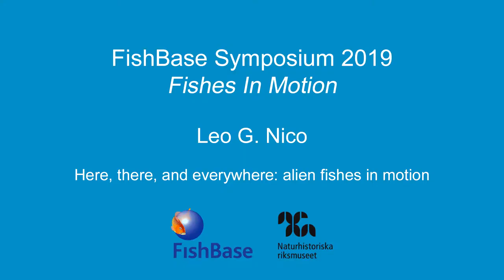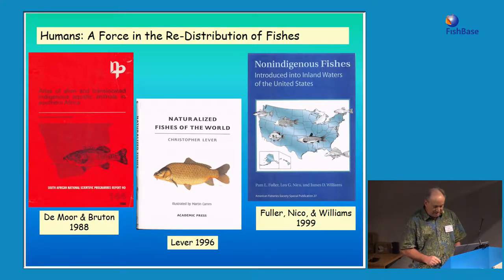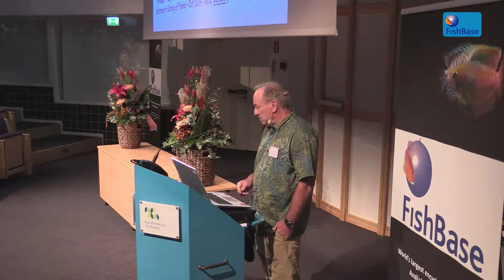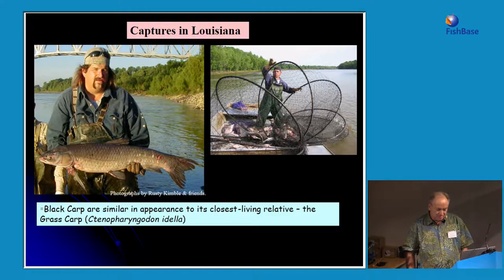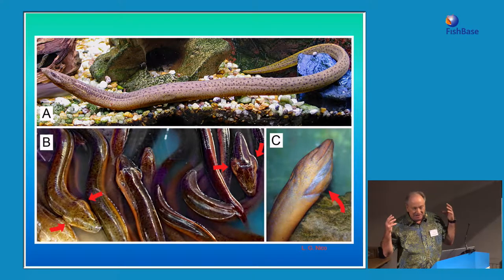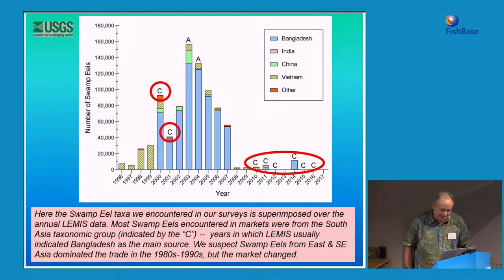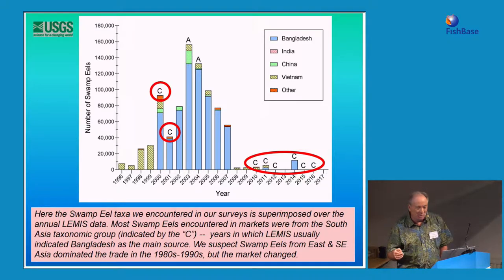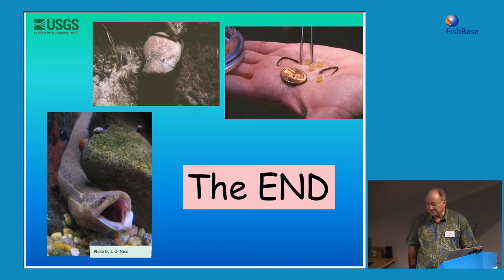Leo G. Nico: Here, There, and Everywhere: Alien Fishes In Motion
Leo G. Nico, United States Geological Survey, gave a lecture titled "Here, There, Aand Everywhere: Alien Fishes In Motion" at FishBase Symposium 2019 in Stockholm, Sweden, October 21, 2019.

ABSTRACT: Throughout history, humans have contributed to the movement of animals—intentionally or accidentally introducing species into habitats well outside known natural ranges. The scale is global. Most introductions of fishes have occurred over the last 150 years and new introductions are commonly documented every year. They include a large and diverse array of taxa, with representatives from nearly every region of the world. Invaded environments include both natural and artificial systems, ranging from small streams and isolated ponds to entire river and lake basins.

Many introduced fish species have formed established, non-native populations and many of these have subsequently spread (naturally or with the aid of humans), radically and irreversibly changing freshwater fish assemblages and aquatic communities. This presentation focuses on invasions pathways of introduced fishes, geographic distribution of non-native established populations, and dispersal patterns of highly-invasive forms. Beyond certain historical accounts, much of the information and examples given are tied to my own research. Details are provided on several different groups of invasive fishes and an assortment of invaded environments to highlight the variation and complexity of invasion pathways, as well as to reveal how and why introductions occur.